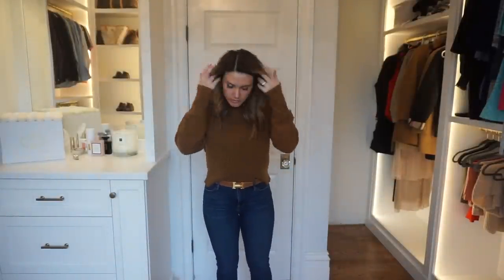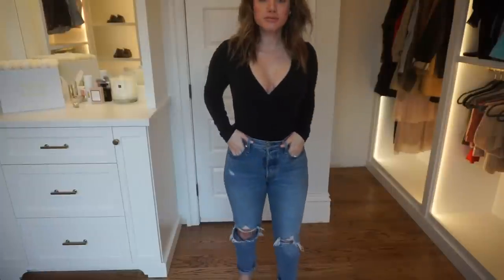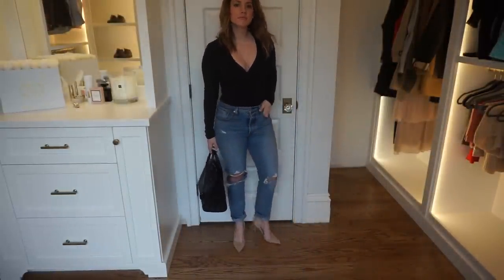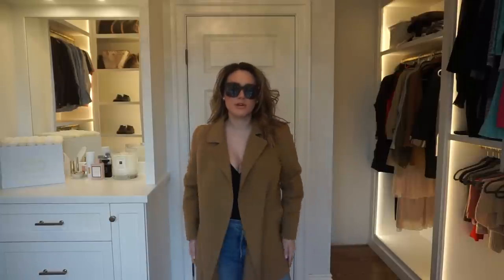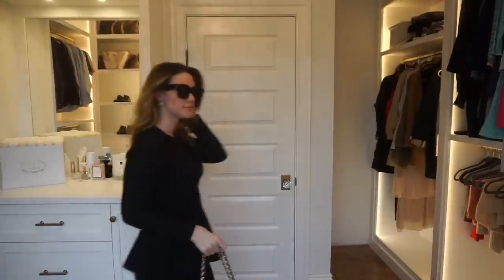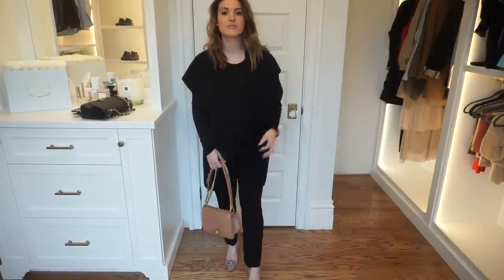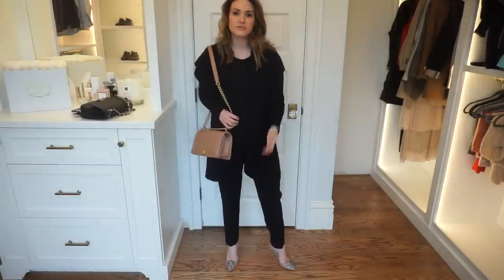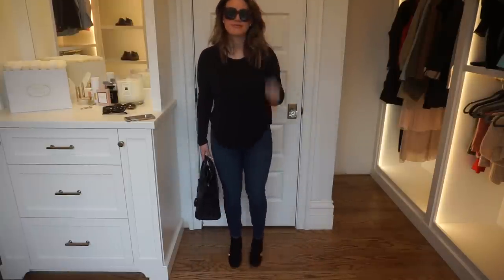WINTER LOOK BOOK 2019 OUTFIT IDEAS | CHANEL, GUCCI, SAINT LAURENT, MANOLO BLAHNIK, THEORY,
In today’s video, I am sharing a winter lookbook! I have received several requests to share more fashion videos and outfit ideas, so I thought I would put together a winter lookbook sharing my favorite clothing pieces, shoes, and accesories of the moment. I am sharing everything from Chanel, Manolo Blahnik, Cèline and Saint Laurent, to Madewell and Levis! I hope that there is something for everyone in this video. These pieces are items from my closet that I have been wearing over, and over, again for the past few months. They also all mix and match very well, so I’m showing a few different variations of different pieces and outfits. Did I mention I’m obsessed with Theory lately? You will see a ton of Theory pieces too!

LINKS

TimelessTaste

Morgan